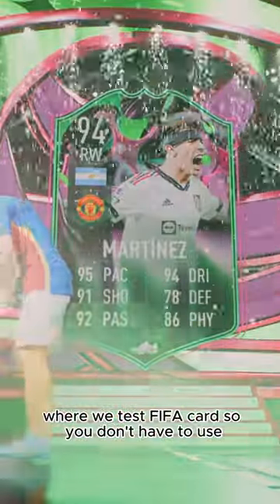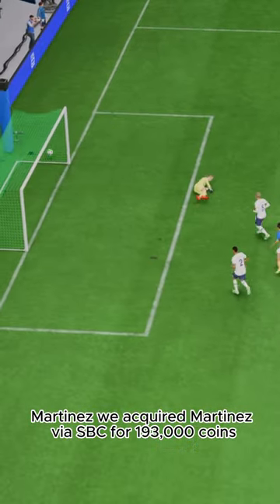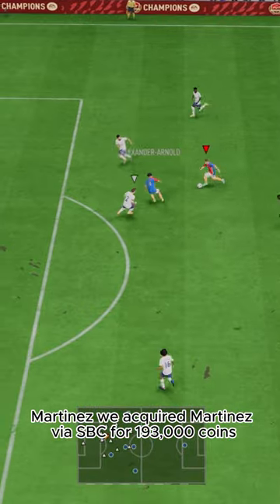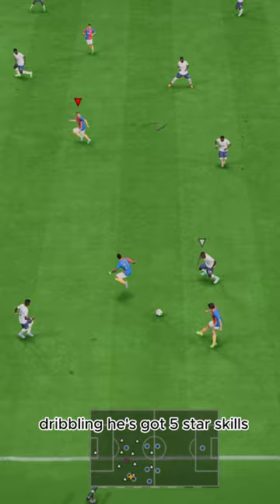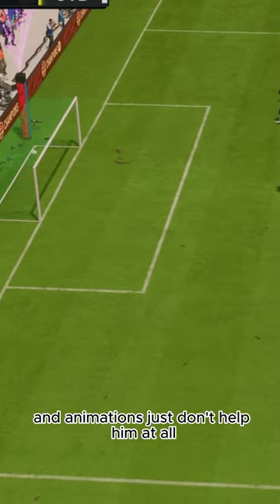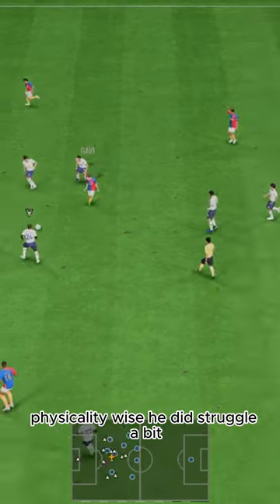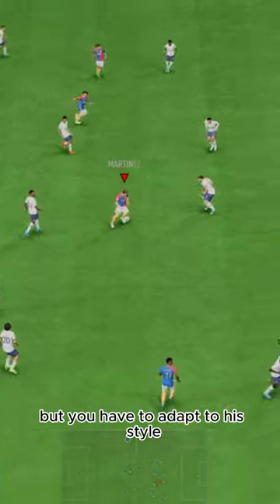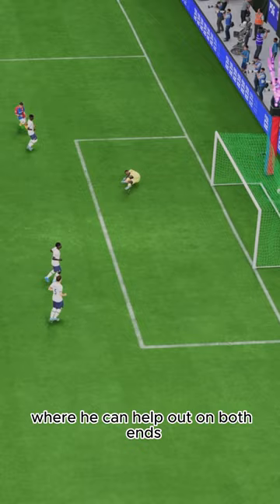Baller or BUST?! Shapeshifter Lisandro Martínez Player Review!